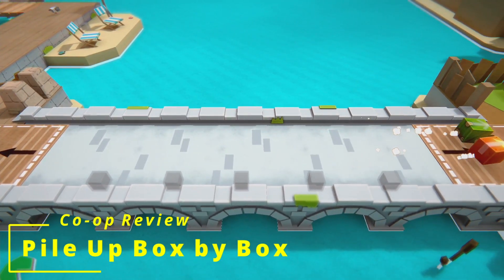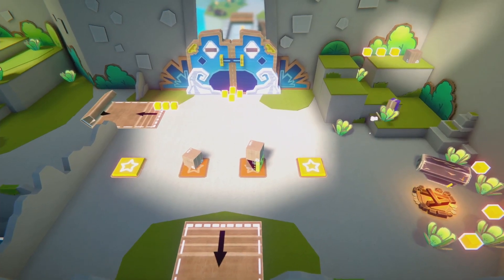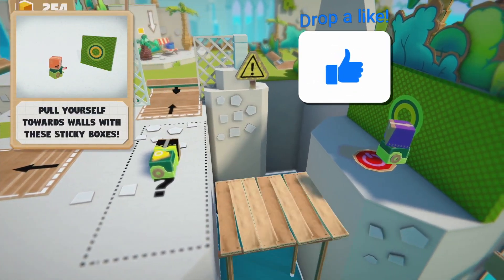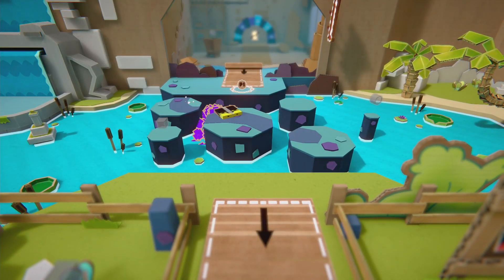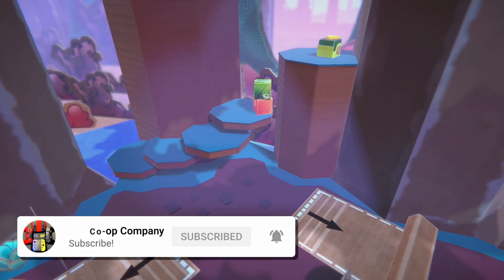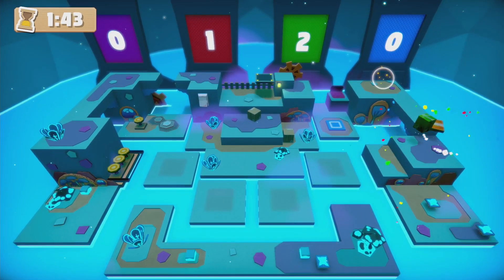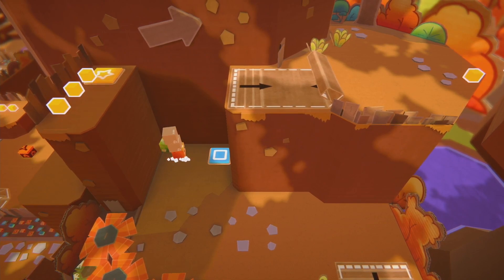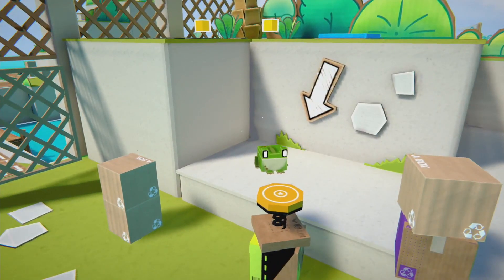Pile Up Box By Box! RELAXED Couch Co-op Platforming!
Pile up Box by box Review: Pile up box by box is a brand new 3d co-op platformer for up to 4 players. In pileup box by box, you get to play with your friend on a puzzle-solving adventure as you try to restore color to the world by cooperatively helping locals solve their problems. You and your friends can work together to solve puzzles by carrying each other or using one another as boxes. Whatever you do when playing pile up box by box with friends, cooperation is needed. So get out there and enjoy this co-op game with your friends!